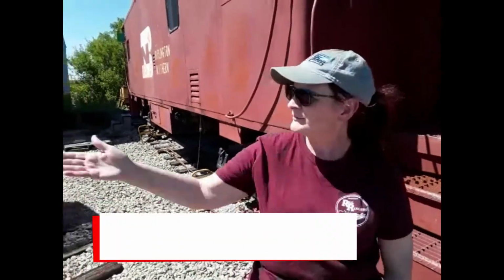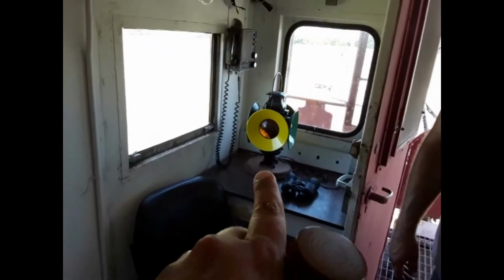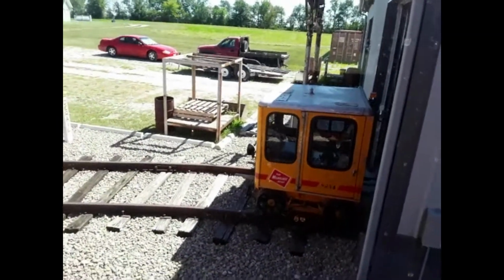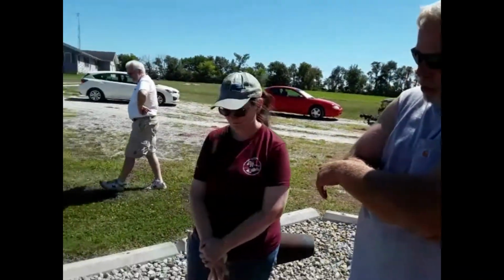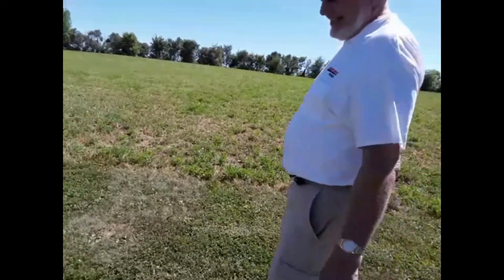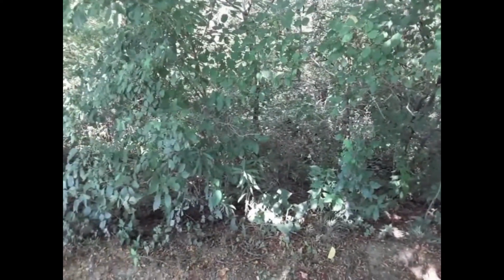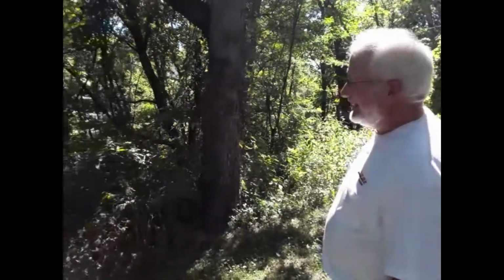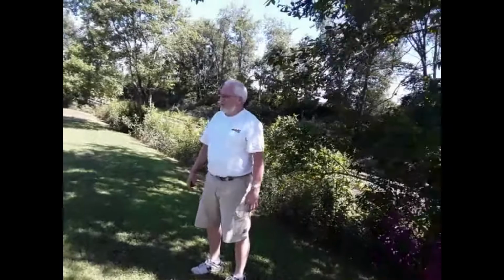Midwest Rail Rangers - Virtual Tour of Burlington & Missouri River Railroad (Part 1 of 2)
This program will be/was broadcast LIVE at 7:00pm CDT on Sunday, July 18, 2021. Join Kandace & Robert Tabern with the Midwest Rail Rangers as they visit the Burlington & Missouri River Railroad in Mount Pleasant, Iowa for a two part special. In the first part, we will go on a walking tour the old right-of-way of the CB&Q which is on the property. The Midwest Rail Rangers is a 501(c)(3) non-profit organization that normally presents onboard educational programs on the South Shore Line (Chicago to South Bend), the Wisconsin Great Northern Sky Parlour and Mark Twain Zephyr Open Houses, on private rail excursions across a seven-state area, on Amtrak charters organized by the 20th Century Railroad Club, and at various outreach events. Due to the COVID-19 virus, we have decided to offer virtual programs to the public instead... until our in-person programs can safely resume on trains. For more information about the Midwest Rail Rangers, check out our You can also browse through our collection of books, e-books, and MP3 route guides at the Rail Rangers Store All sales go to support our non-profit organization.